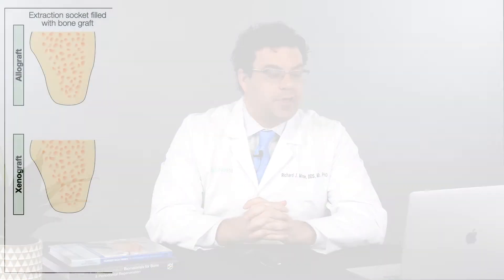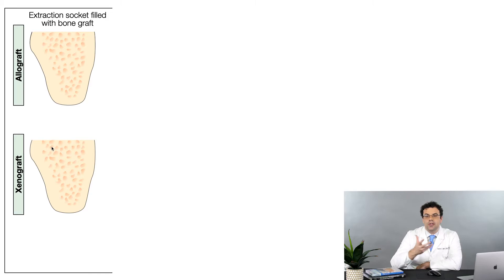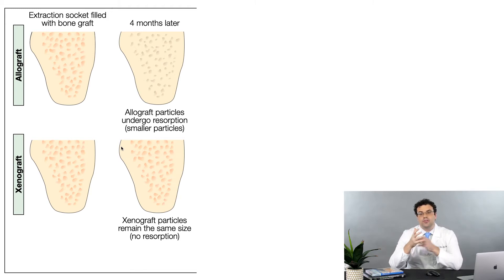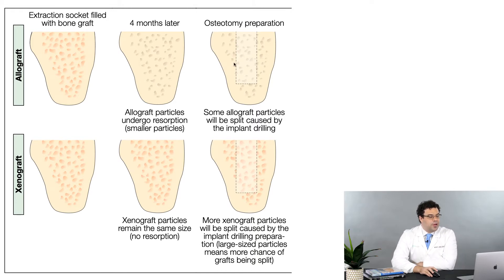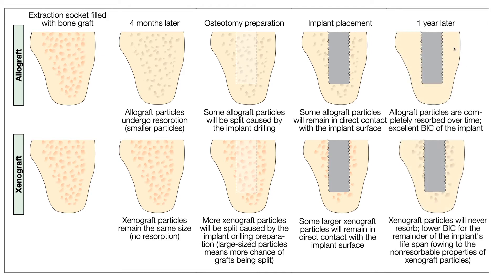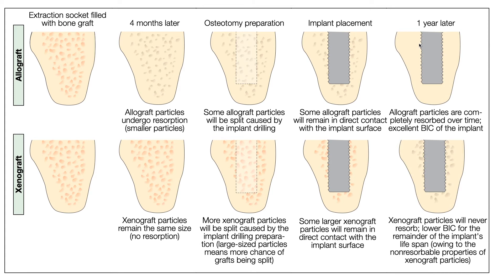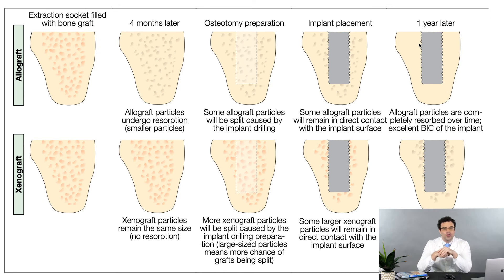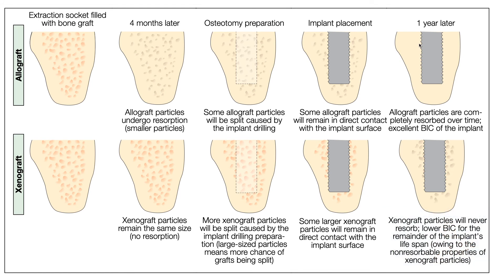Miron Message - Allografts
This is a great video explaining the differences for grafting extraction sockets allografts vs non-resorbable xenografts. It’s a figure directly out of our Next Generations Biomaterials textbook.

Do you graft with allografts or xenografts for extraction site management?